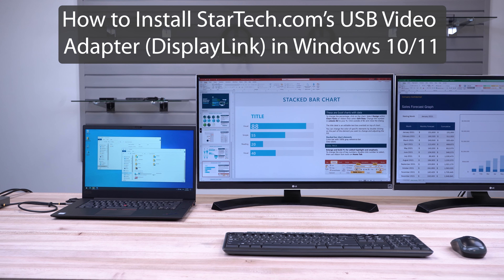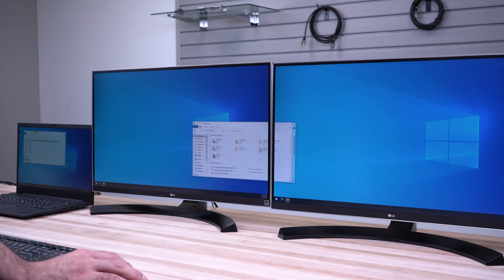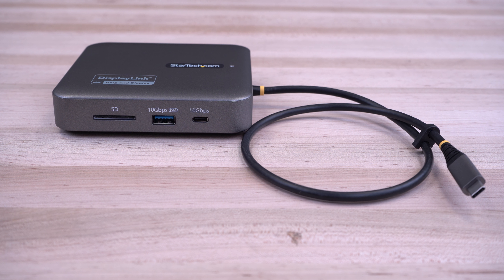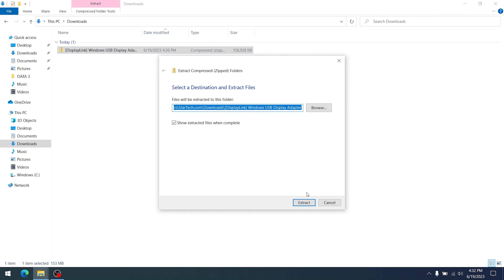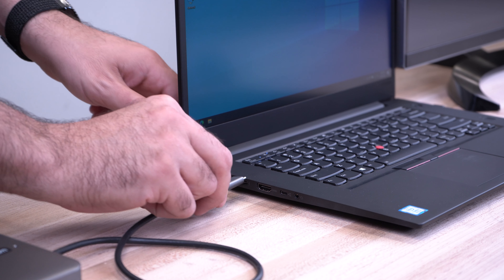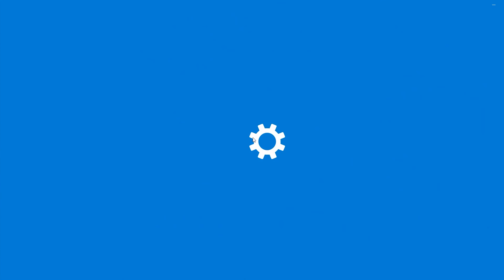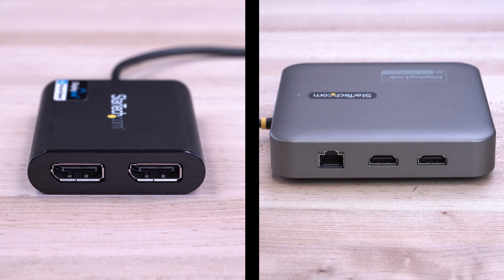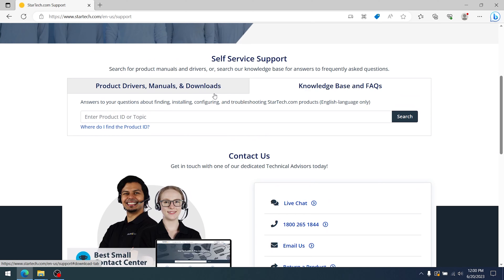How to Install DisplayLink Video Adapters (Windows) | StarTech.com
In this video, the installation of StarTech.com's DisplayLink-based USB Video Adapter drivers in Windows is covered, including driver installation, and configuring the monitor layout.
These DisplayLink USB Video Adapters are supported on Windows, ChromeOS, and macOS operating systems. On Windows and ChromeOS, driver installation should be automatic. In case of any issues with the automatic installation, StarTech.com provides step-by-step video and written guides for assistance.

Product Features:
·        Supported on Windows, ChromeOS, and macOS
·        Duplicate and Extended Display Modes
·        DisplayPort, HDMI, and VGA Video Outputs Available

Product Links:
DisplayLink-Based Video Adapters

THE IT PRO'S CHOICE: Designed and built for IT Professionals, these USB Video Adapters are backed for 3-years, including free lifetime 24/5 multi-lingual technical assistance.